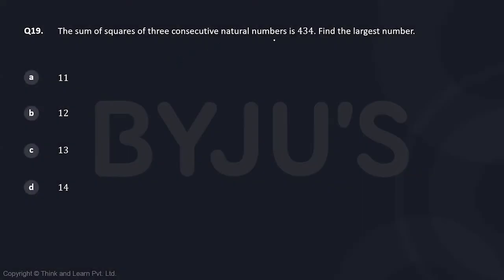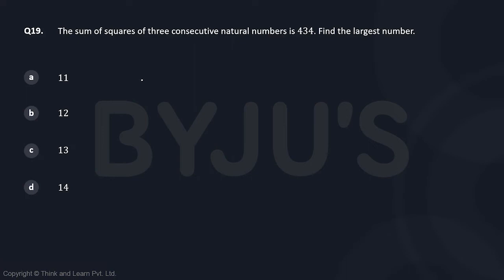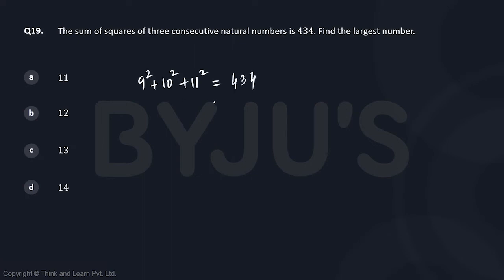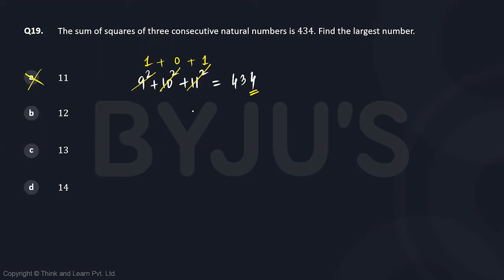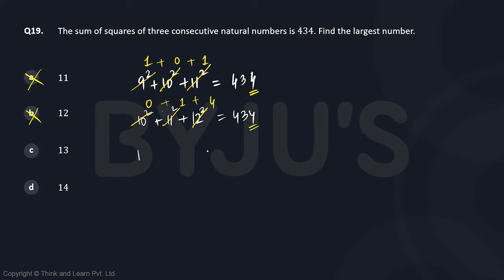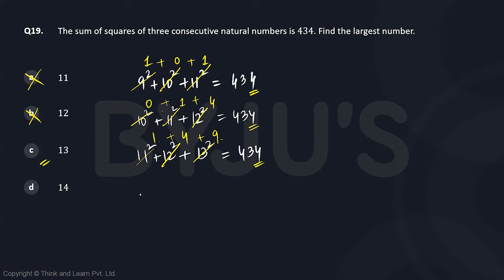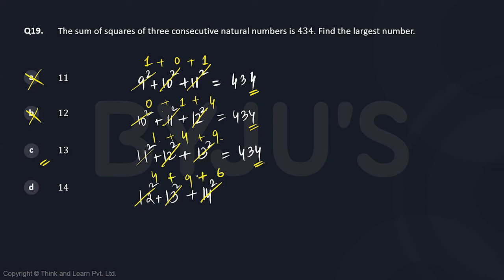CAT GNSSTHV553 CAT Mock 12 QA Q19